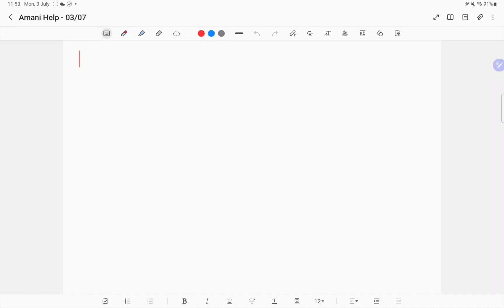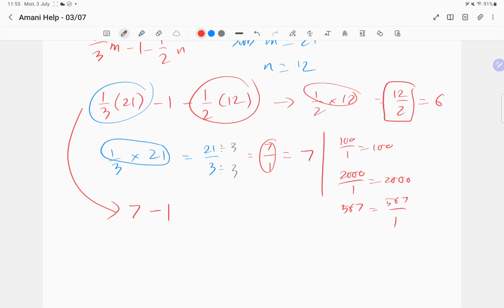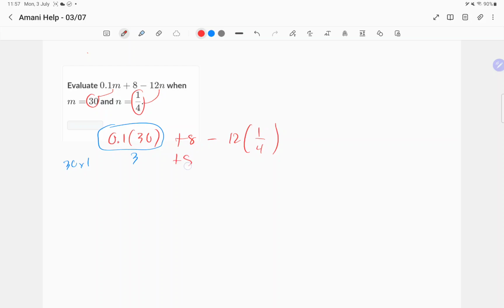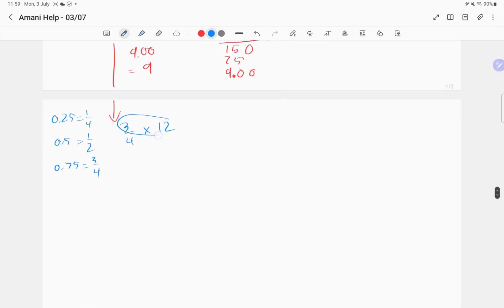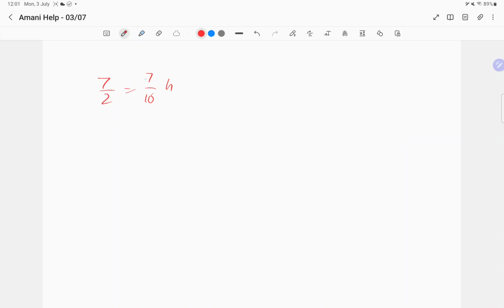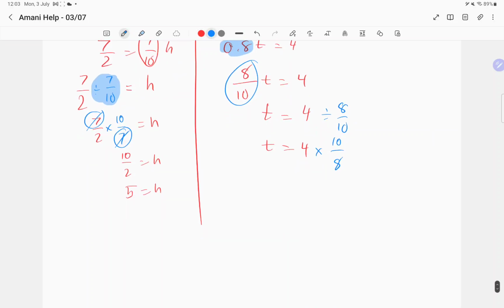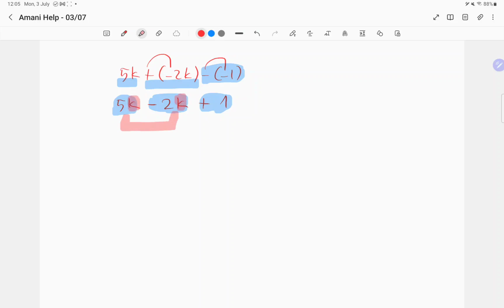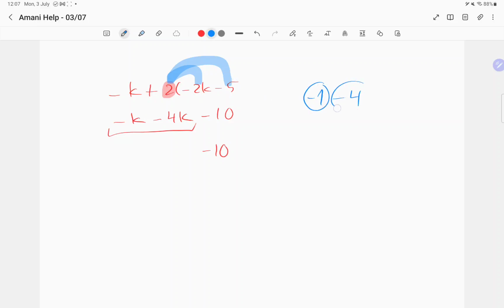Amani Help - 03/07